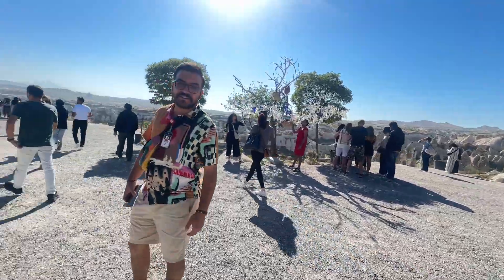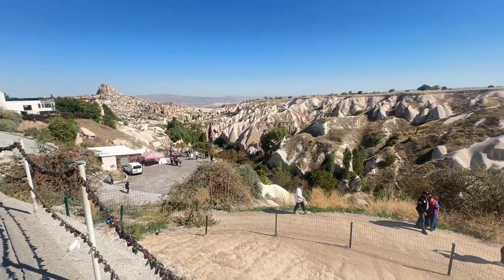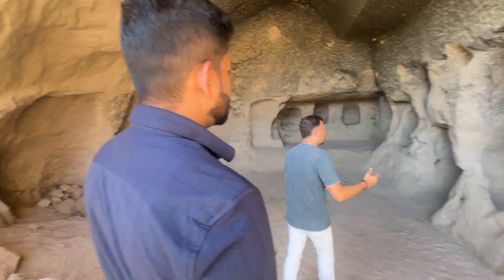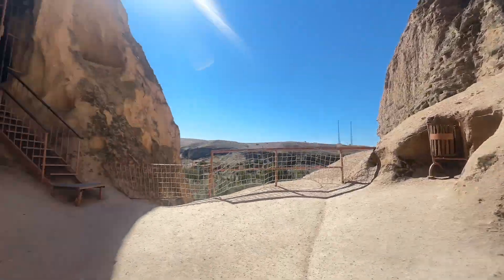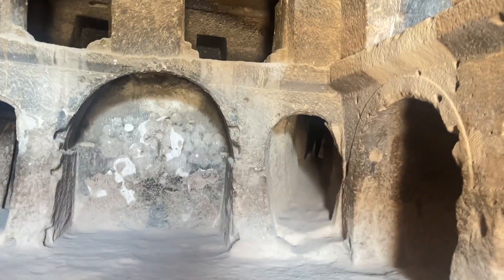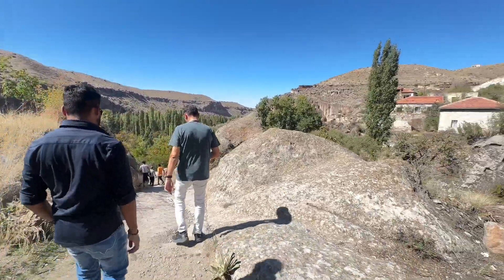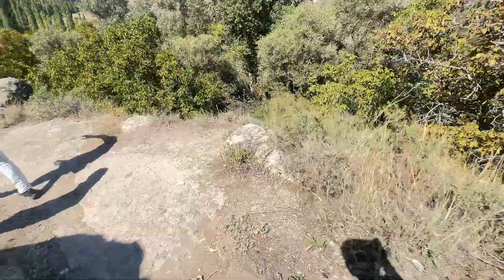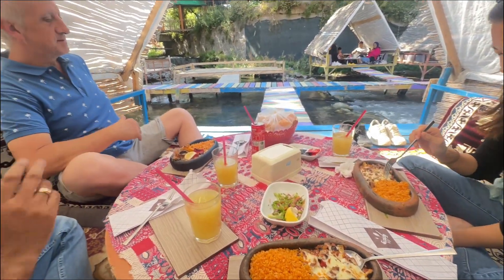Wondering if the Red Tour in Cappadocia is worth it? Real Review & Must-Visit Spots!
Wondering if the Red Tour in Cappadocia is worth it? Hear a real review from a traveler who experienced its magic! Explore stunning valleys, ancient caves, and breathtaking landmarks. Don’t miss the highlights and honest insights – watch now to plan your perfect adventure.